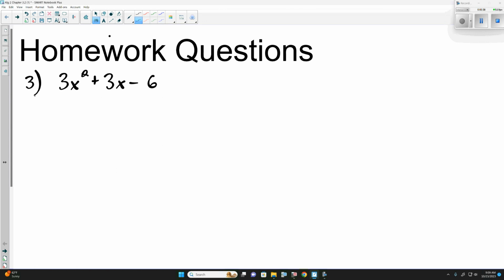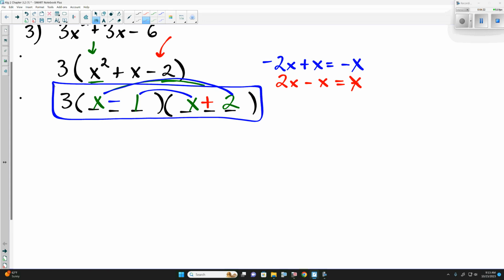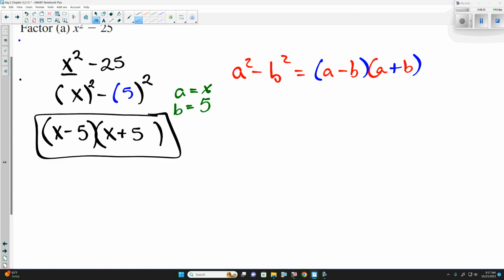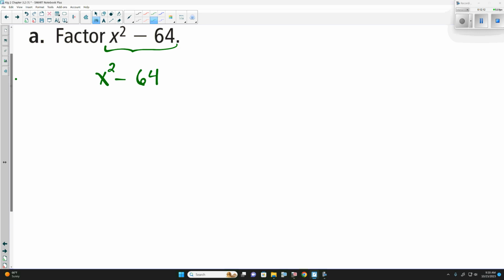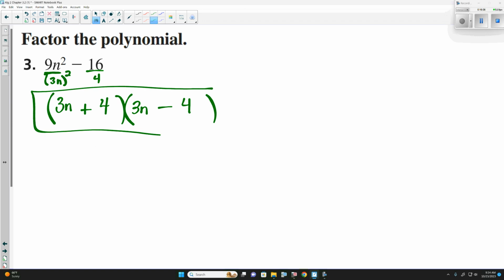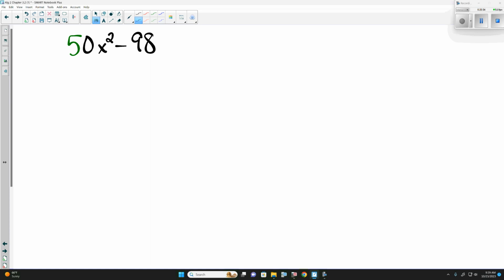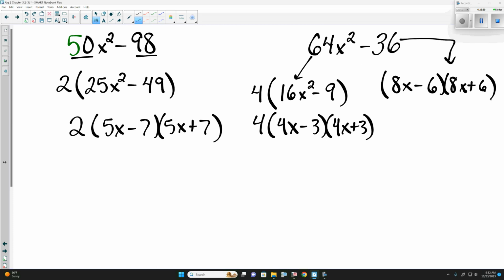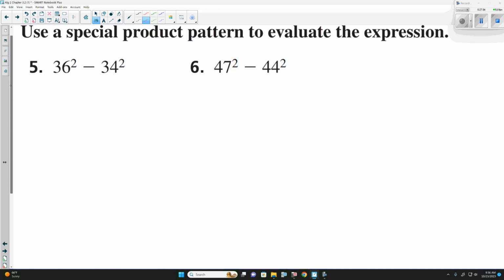Algebra 2 Chapter 3.2